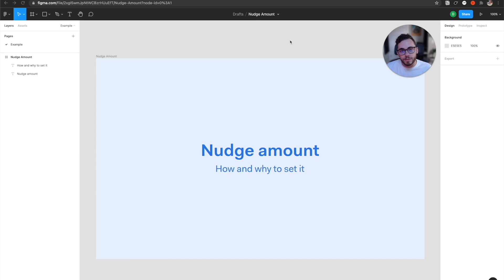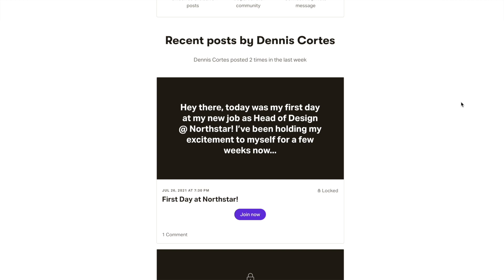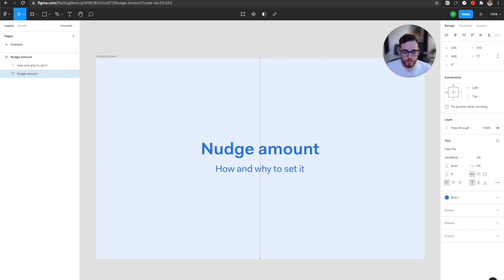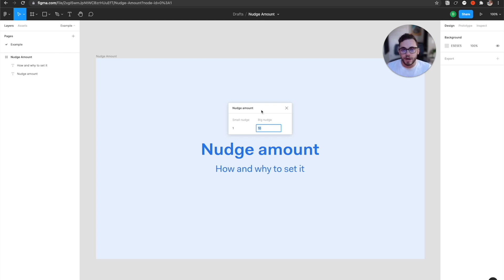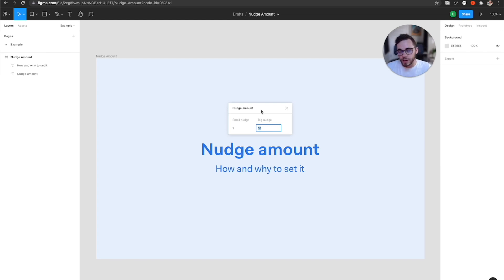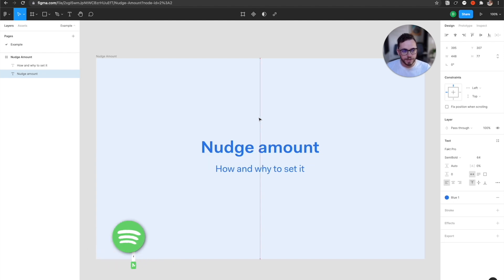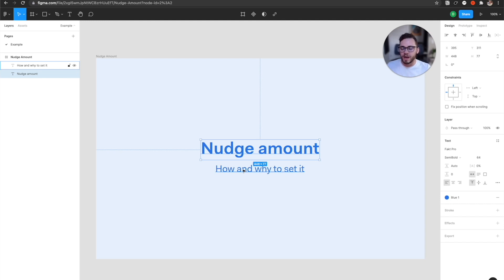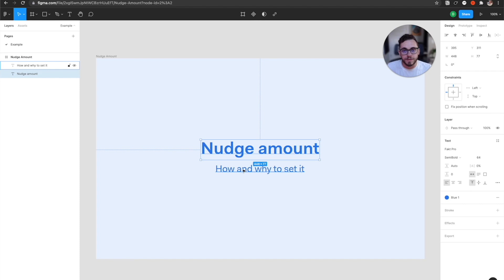Why and How to Change Nudge Amount in Figma - Improve Workflows, Grids, and More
In this video, we'll go over how to adjust nudge amount in Figma in order to speed up your design workflow over time. Changing your nudge amount in Figma is a small, but exponentially helpful way to improve your design process and save time in the long run. Working with grids will be easier, consistency will be quicker, and you'll thank yourself for setting up these best practices in the long run!